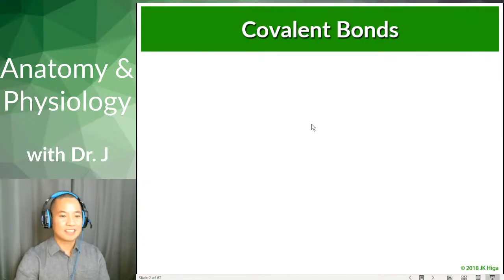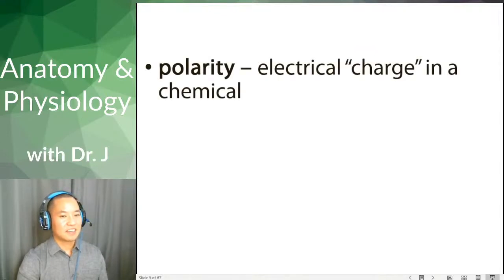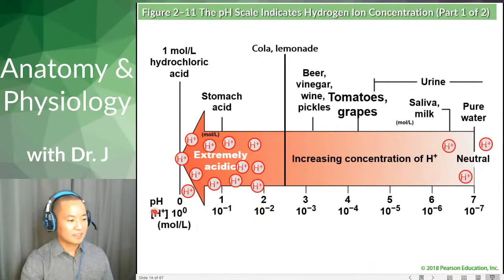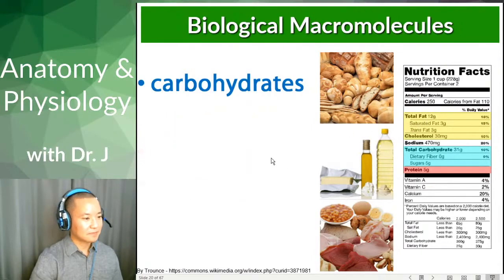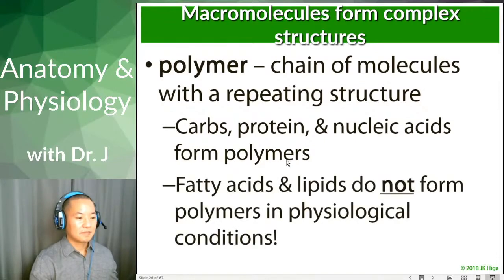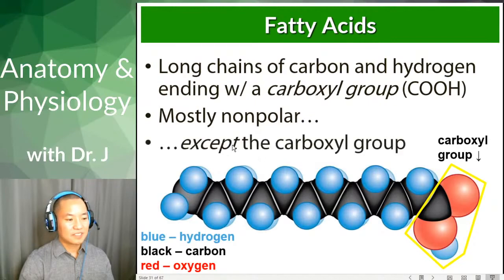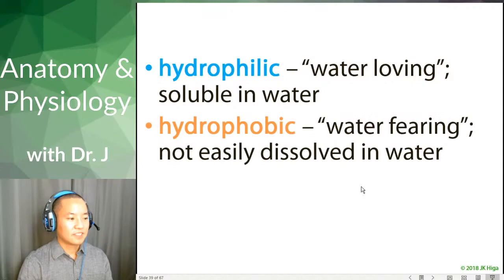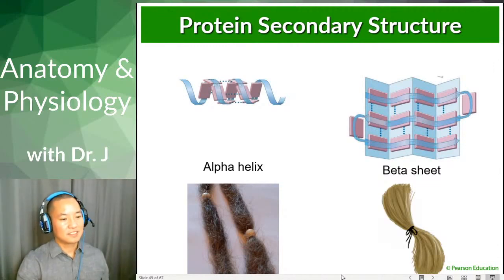A&P 1 (PHYL 141) | Chemistry for A&P | Carbohydrates, Lipids, & Proteins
@0:00 Review of Chemical Bonds
@6:12 Hydrophilic vs. Hydrophobic
@7:58 pH
@14:20 pH of Bodily Fluids
@19:09 Carbohydrates
@23:17 Disaccharides
@25:23 Polymers & Polysaccharides
@30:19 Lipids & Fatty Acids
@35:19 Glycerides
@36:36 Steroids
@38:33 Phospholipids
@41:16 Proteins & Amino Acids
@43:54 Peptide Bonds
@45:57 Protein Structure